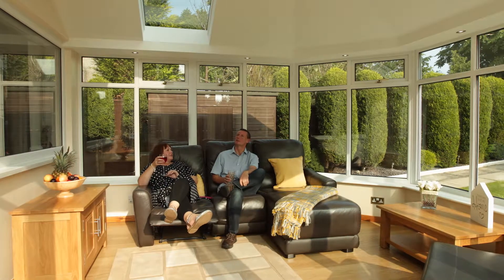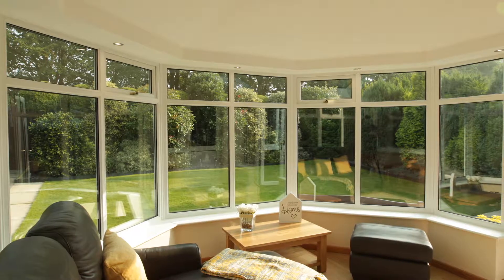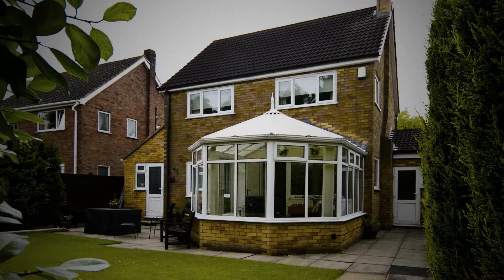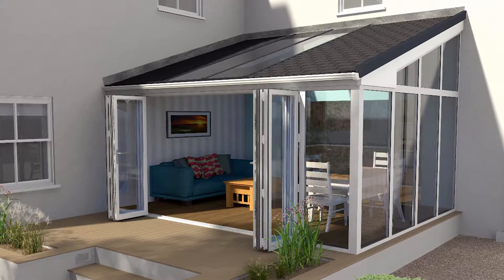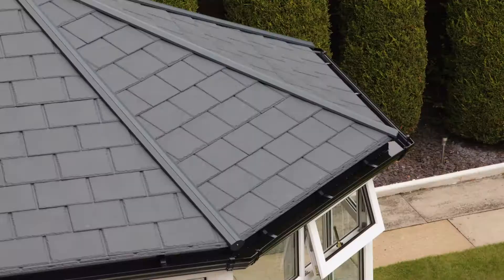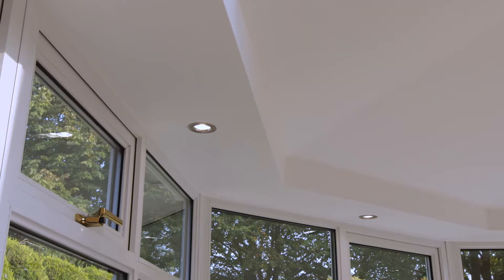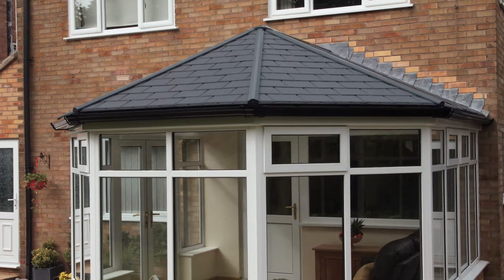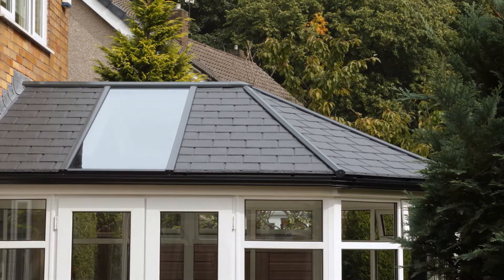Ultraframe 380 film